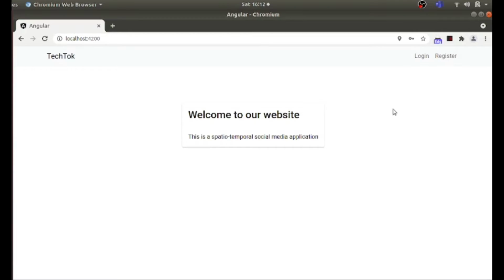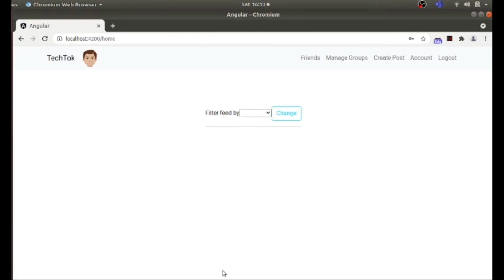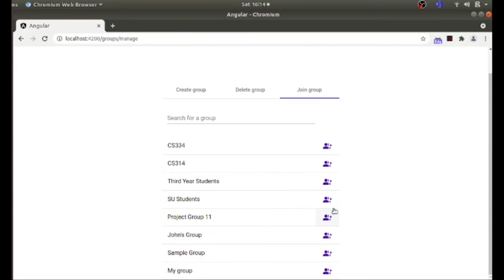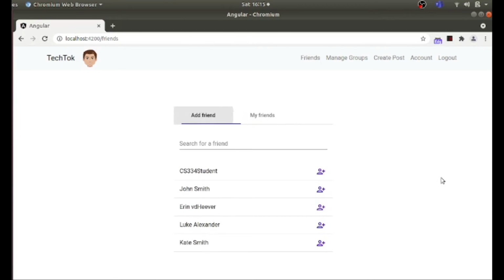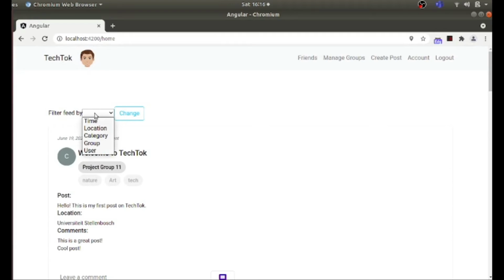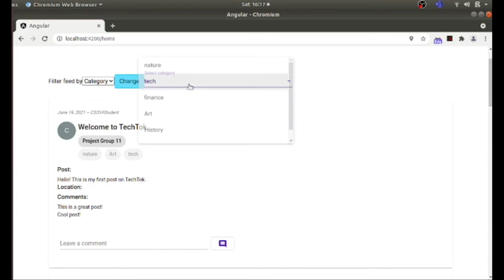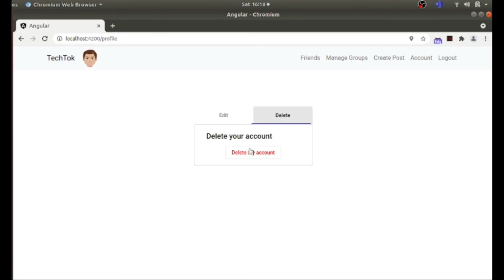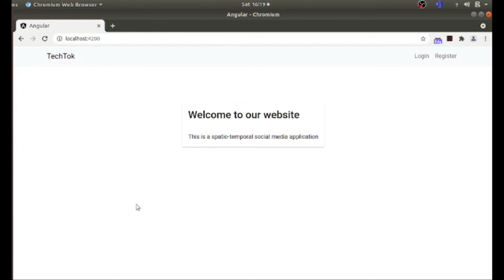TechTok: Project 3 demo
A Spatio-Temporal Social Network Web Application.

Team Members: Jean Durand, Erin van den Heever, Jaco du Toit, Simon Steven, Petroné Moolman & Hans Klüsmann